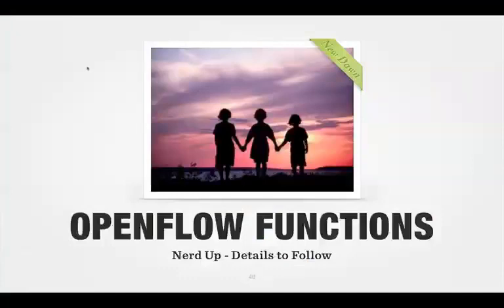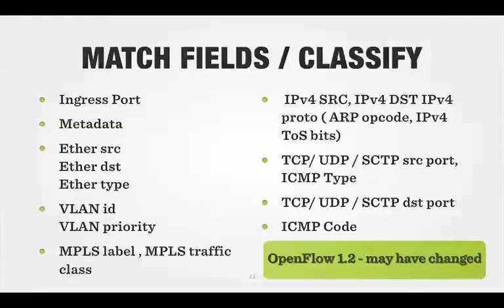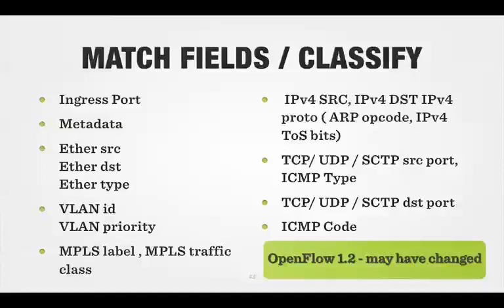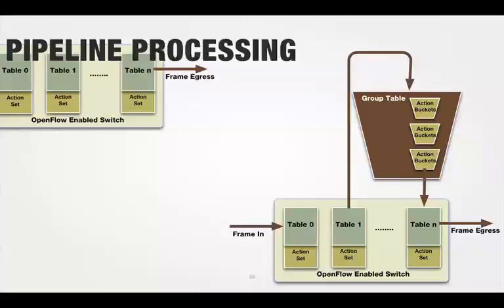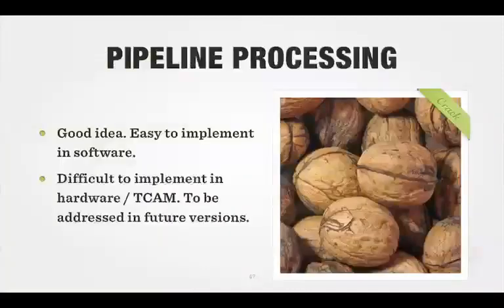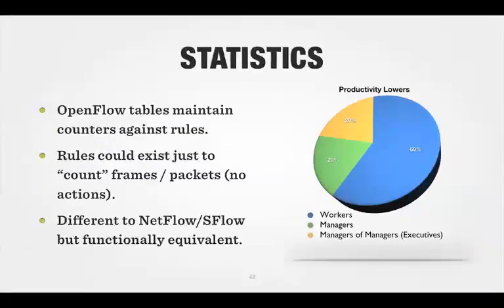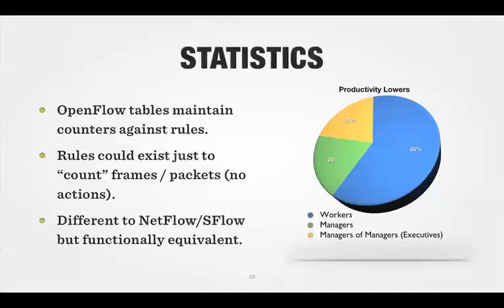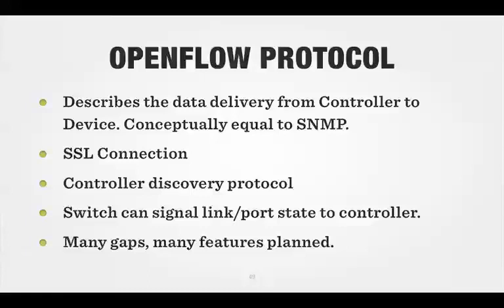OpenFlow Functions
OpenFlow is a protocol that allows a central controller to download forwarding entries into a fabric of networking devices. In this section of the OpenFlow webinar Greg Ferro describes how the OpenFlow protocol achieves that.